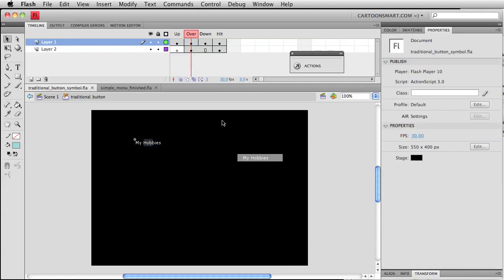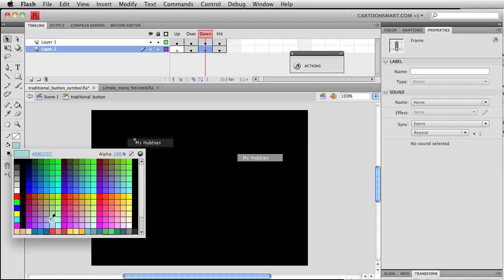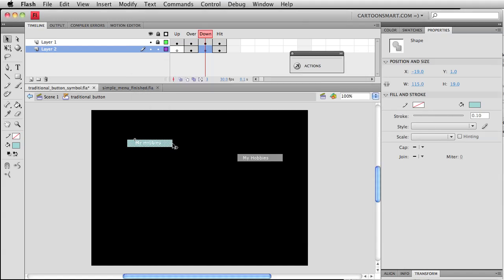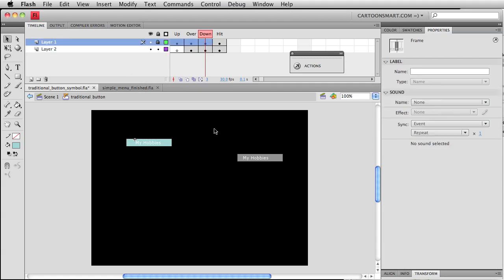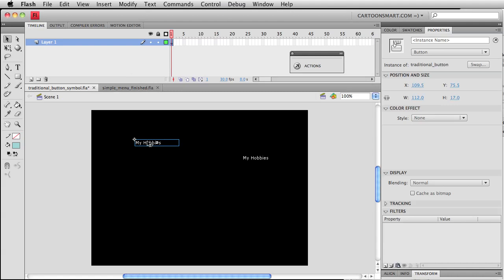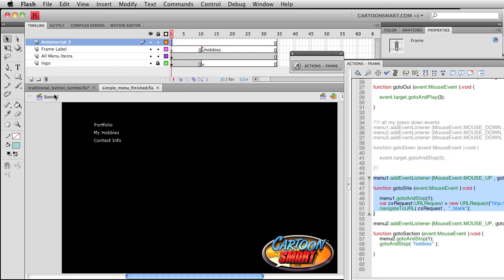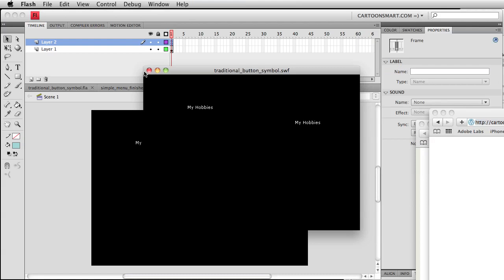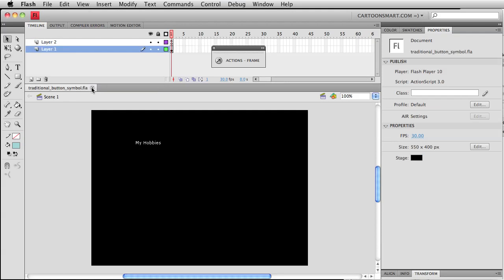Actionscript 3 Flash Menus Tutorial Part 7 of 7